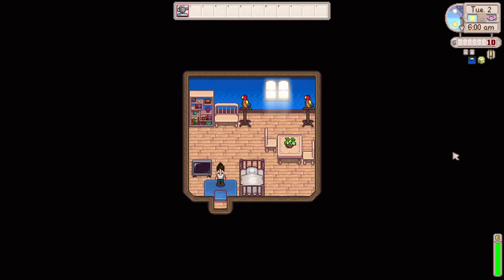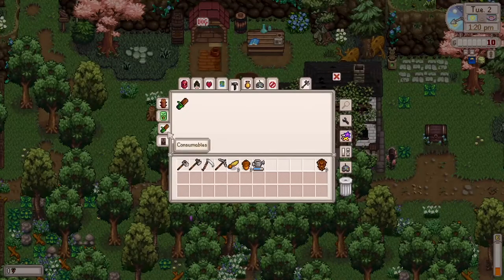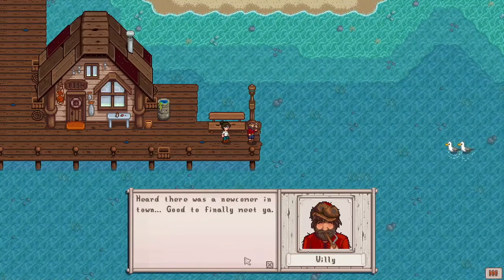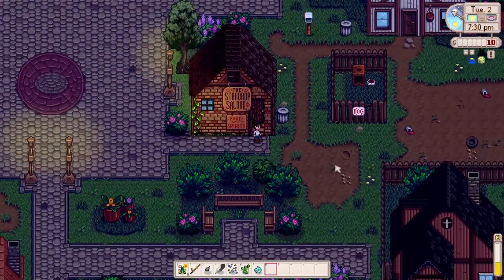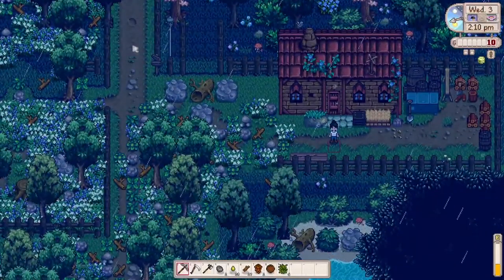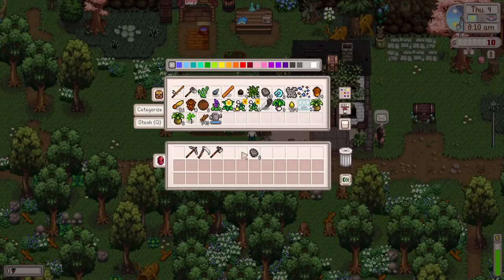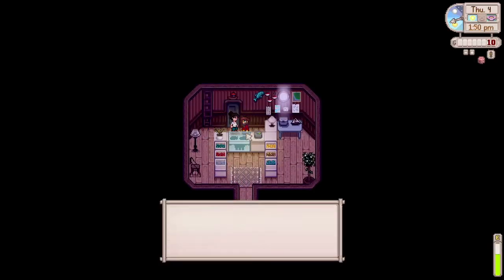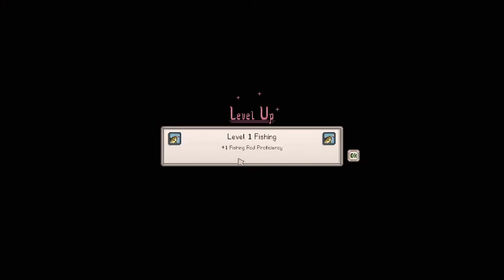E2 | 👻 Who SCREAMED in the forest!? | Let's Play! | Raffadax+ Modded Stardew Valley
Welcome to Modded Stardew Valley! It's only week 1 in the Valley and there is so much to do -- people to meet, crops to harvest, fish to catch, and 🔎 MYSTERIES to UNCOVER! Come along with me as we discover new secrets hidden all over the Valley!

Time Stamps:
00:00 Day 2 of Spring Year 1
18:40 Day 3 of Spring Year 1
27:07 Day 4 of Spring Year 1

🌈 If you are interested in Stardew Valley or any of the mods I am playing with, I've added links to the game and to my current mod list which houses hyperlinks to each one individually! Download them and play along, I'd love to hear how your playthrough is going!